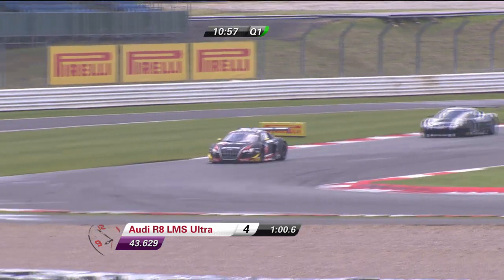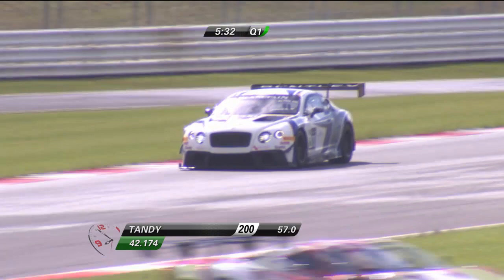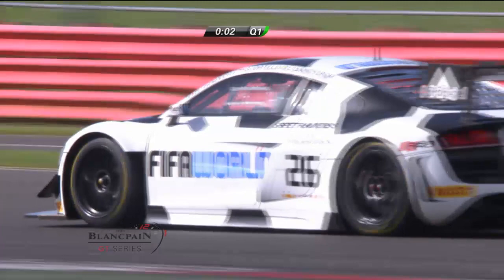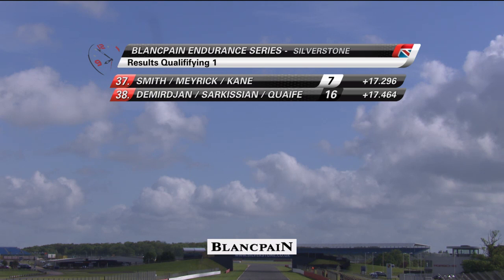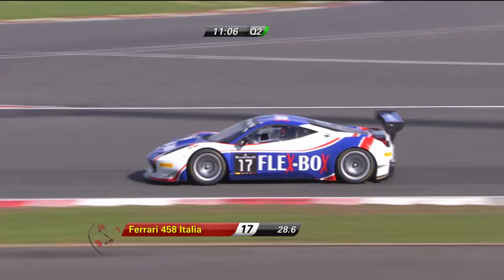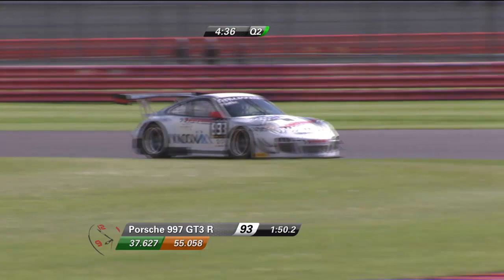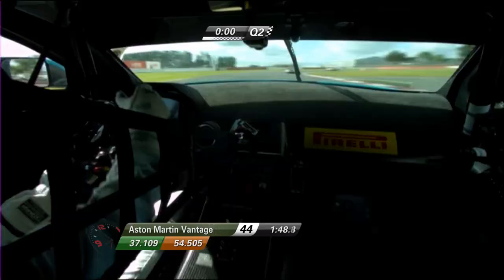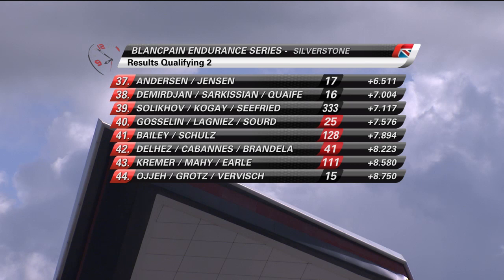Blancpain Endurance Series - Silverstone - Qualifying - Sunday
Blancpain Endurance Series - Silverstone - Qualifying Practice - Sunday
9am Local until 10:05 Local time

Watch the highlights of the finest GT racing series in the world from 2014.
The Blancpain GT Series. Iconic cars, tracks and drivers of the 2014 series.

The Official YouTube channel of the Blancpain GT Series.

Watch live races, exclusive driver interviews and all behind the scenes action from the world's best GT Series.

The Blancpain Endurance Series and the Blancpain Sprint Series are world class 'Grand Touring' competition for homologated GT3 supercars that are organised and promoted by the SRO Motorsports Group.

For 2014 the Blancpain Sprint Series brings a fresh and exciting look with a new three-class structure guaranteed to generate spectacular action throughout the large grids. Titles will be awarded to three different class champions at the end of the season : Overall Classification, Silver Cup, reserved for Silver drivers aged 25 and under and the Pro-Am Cup classes. The Blancpain Endurance Series continues to be the world's most subscribed and best supported GT series with upwards of 45 cars racing at legendary tracks like Monza, Silverstone, Nürburgring and of course the majestic Spa-Francorchamps where the jewel in the crown of endurance GT races takes place at the end of July -- the world famous Total 24 Hours of Spa.

Some of the world's most iconic supercar brands will go wheel-to-wheel in 2014 as Aston Martin, Audi, Bentley, BMW, Camaro, Ferrari, Jaguar, Lamborghini, McLaren, Mercedes, Nissan and Porsche fight epic battles on some classic tracks.  All the cars will be performance balanced with weight and restrictor adjustments to make different makes more equal, thus delivering monumental on-track scraps.

Add to this potent mix of top GT cars, some world class drivers like former F1 drivers Alex Zanardi and Nelson Piquet Jr, former Le Mans 24 hours-winner Guy Smith, reigning champions Maximilian Buhk, Laurens Vanthoor and Stéphane Ortelli, and a sensational year of racing lies ahead this season.

You can catch the following races here live:

2014 Blancpain Sprint Series calendar
21st April: Nogaro, France
18th May: Brands Hatch, Great Britain
6th July: Zandvoort, Netherlands
24th August: Slovakiaring, Slovakia
7th September: Algarve, Portugal
19th October: Zolder, Belgium
2nd November: Baku, Azerbaijan

2014 Blancpain Endurance Series calendar
13th April: Monza, Italy
25th May: Silverstone, Great Britain
28th June: Paul Ricard, France
27th July: Total 24 Hours of Spa, Belgium
21st September: Nürburgring 1000, Germany

And click like on Facebook for exclusive photos, polls and more!
Blancpain GT Series